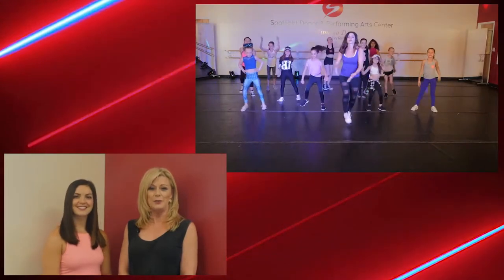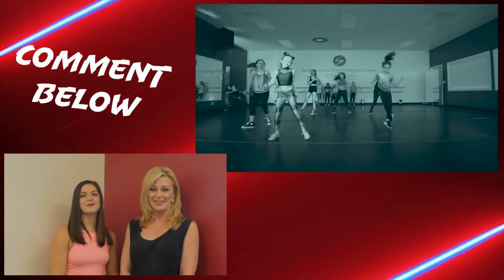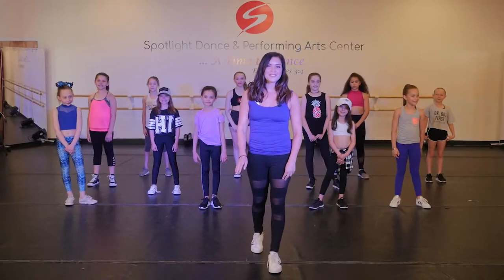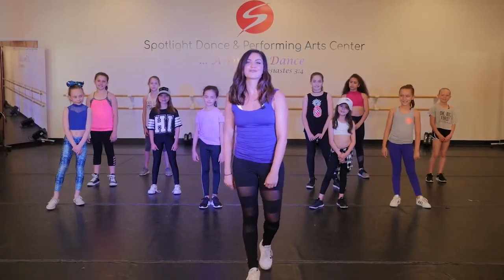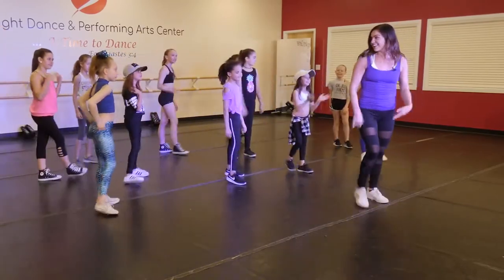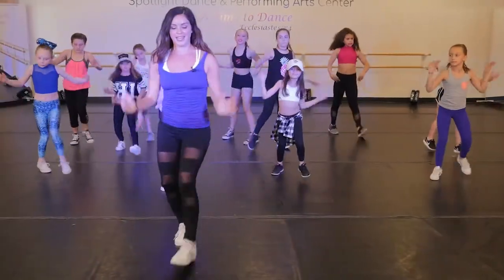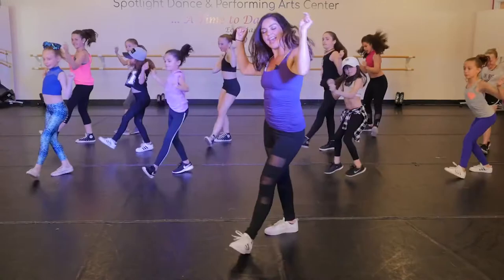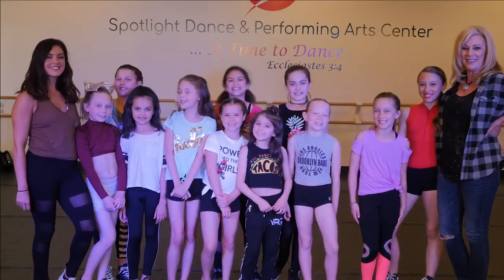Kids Hip Hop Class learn to dance